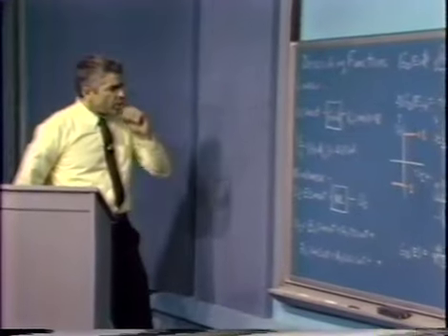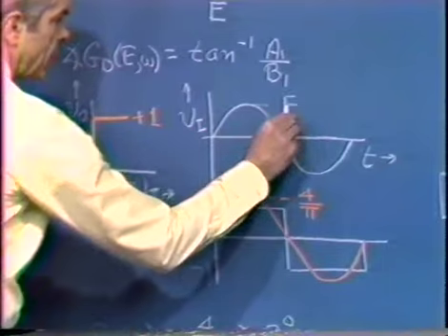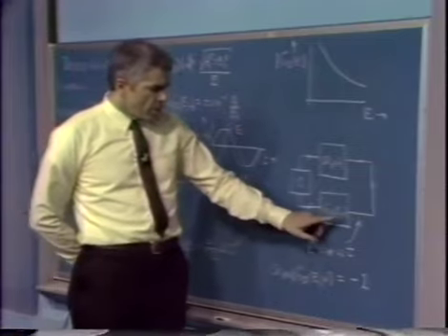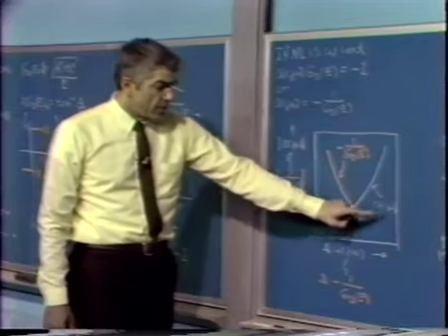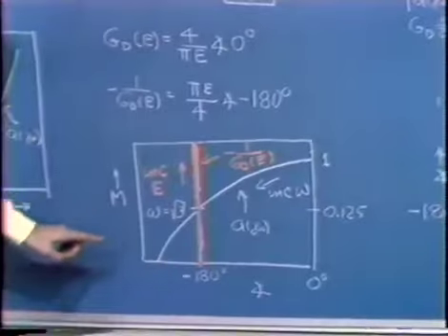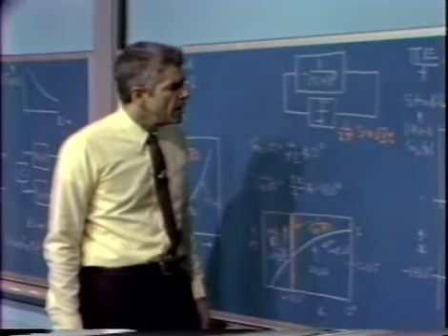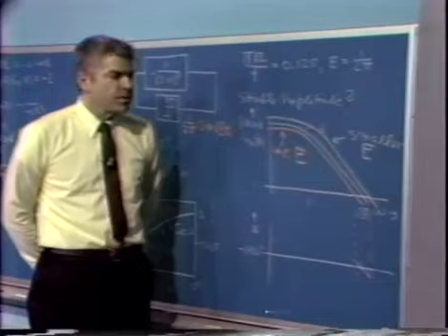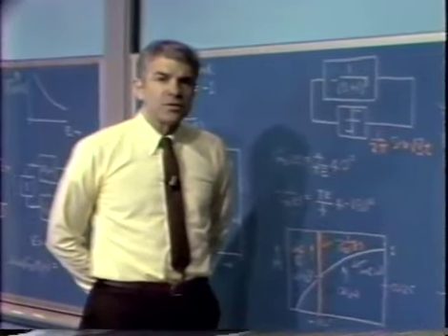Electronic Feedback Systems - MIT - 15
Lecture 15: Describing Functions

Description: This lecture covers the derivation of the describing function, the approximation used, analysis of an oscillator, and the conditions for stable amplitude.